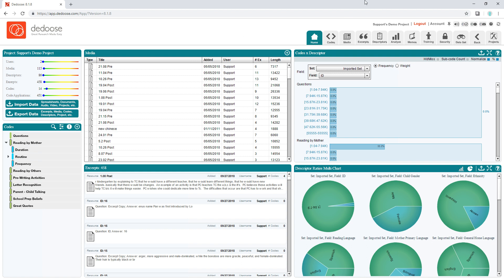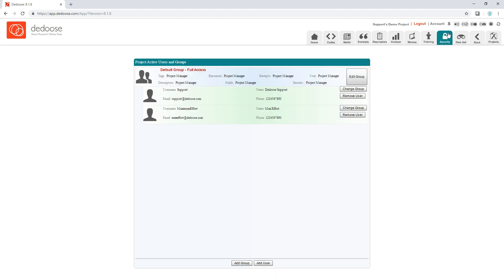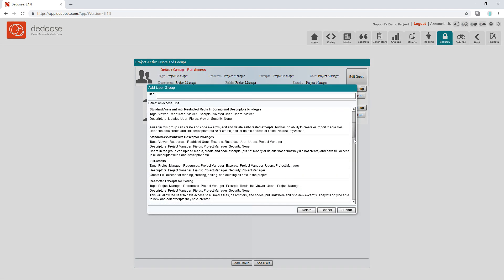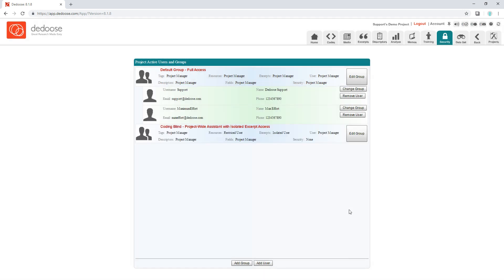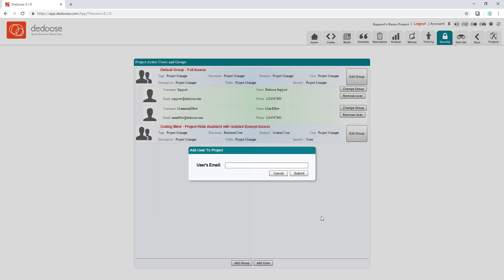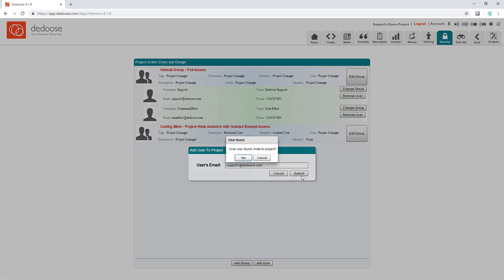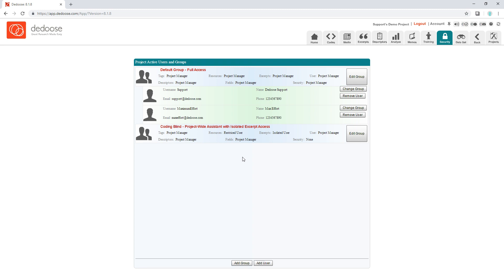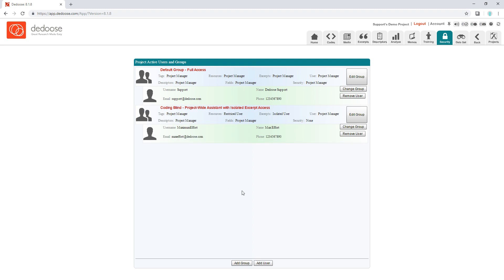Coding Blind by Default | Qualitative and Mixed Methods Data Analysis | Great Research Made Easy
Most users code blind by setting up a Data Set filter that blinds them from everyone else, however as a project administrator you can render any number of users unable to see coding that is not their own automatically with a permission group. Let us walk you through this process in our Coding Blind by Default video.